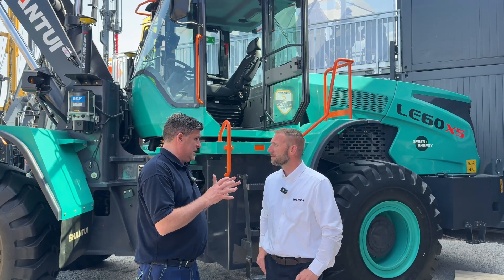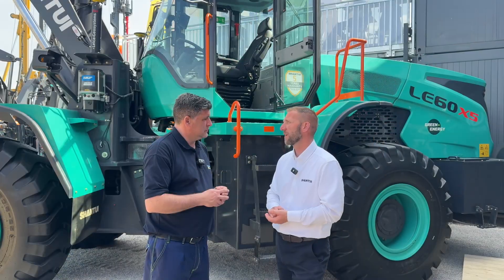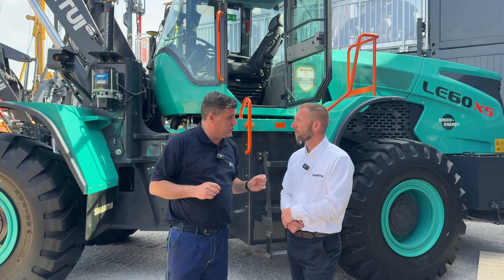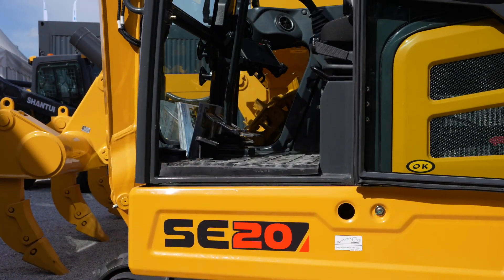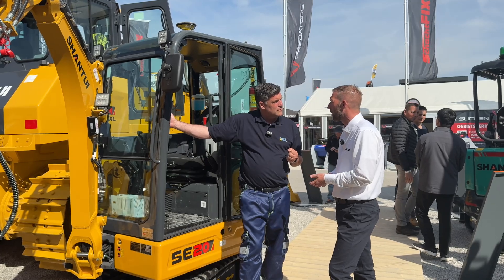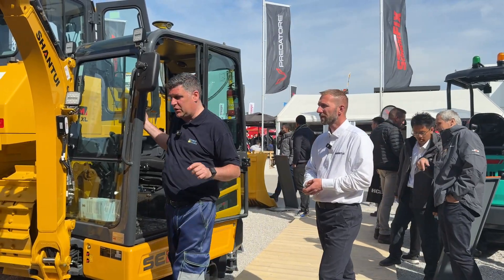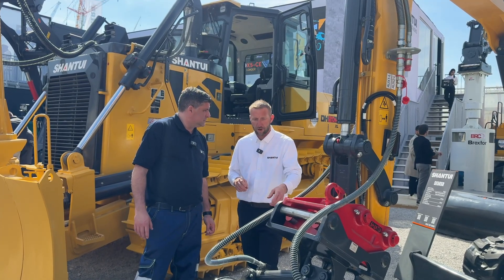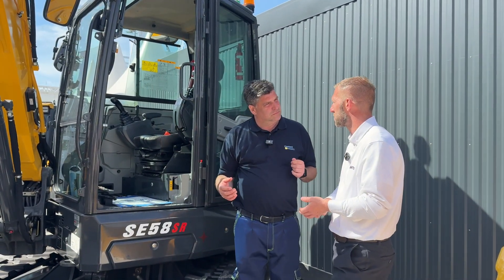Shantui showcases Next Gen machines at Bauma with 3D machine control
Smart, Sustainable, and 3D machine control site ready, Shantui Global showcases Next-Gen machines at bauma

Peter Haddock caught up with Oliver Keates at the show to talk about its machine range that now benefits from new aftermarket machine control installation kits with Leica Geosystems part of Hexagon, in a partnership announced at Bauma.

Oliver: “In addition to excavators and dozers, we have also installed machine control on our LE60X5 fully electric wheel loader, as more and more customers are looking at how they can be productive across a broad range of equipment.

"So it’s about giving operators access to real-time data and the accuracy they need across varied applications.”

“It’s not just about size or power, it’s about versatility so we also now give customers to option of machine control on models like our SE20 compact excavator and SE58 short radius excavator, which can be matched with our own quick hitch system and full range of attachments, from breakers to tilt buckets.”

“And when it comes to peace of mind, our products are backed by a five-year warranty.“